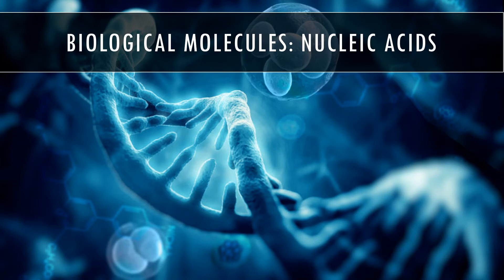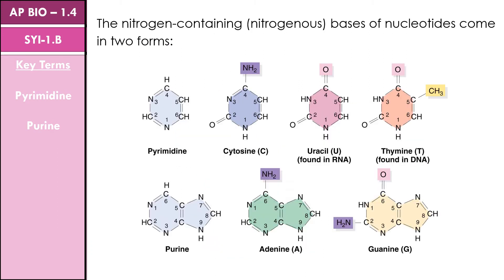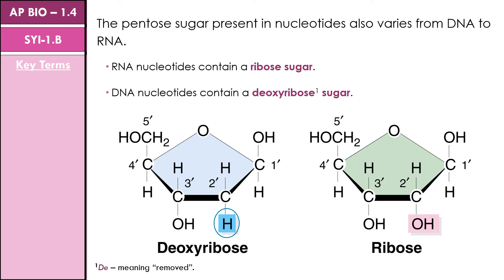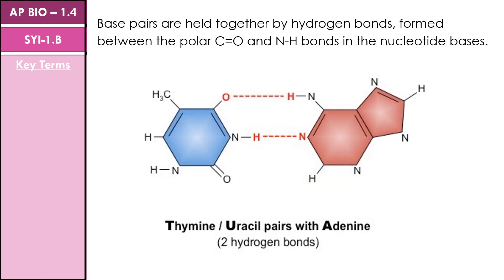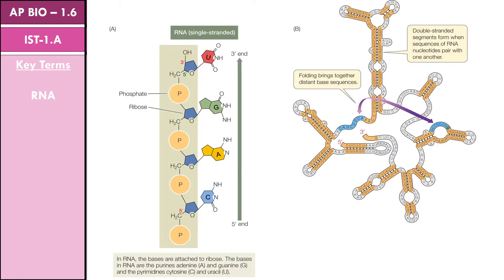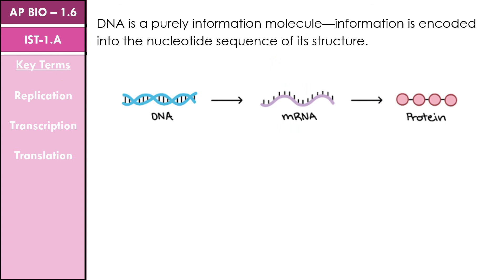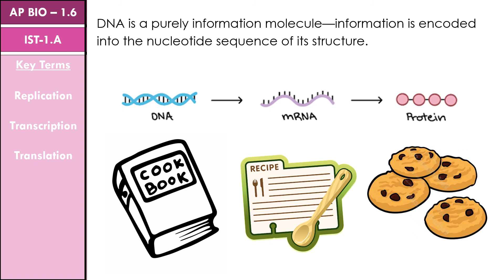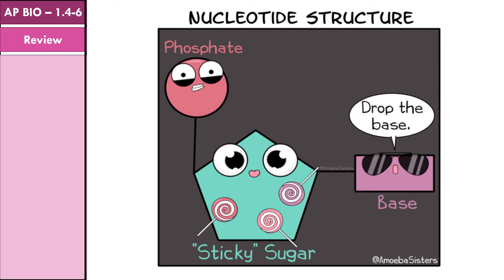AP Biology - Topic 1.4-6 (D) - Nucleic Acids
A brief video overview of the content contained within Topic 1.4-6 for the 2019 redesign of College Board AP Biology CED.

This video contains the following learning outcomes:

SYS-1.B: Describe the properties of the monomers and the type of bonds that connect the monomers in biological macromolecules.

SYS-1.C: Explain how a change in the subunits of a polymer may lead to changes in the structure or function of the macromolecule.

IST-1.A: Describe the structural similarities and differences between DNA and RNA.